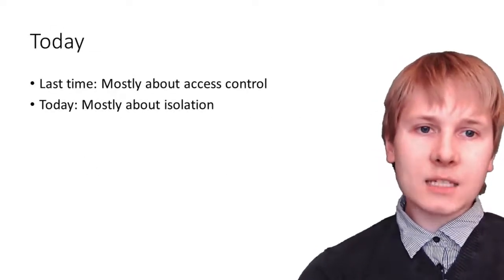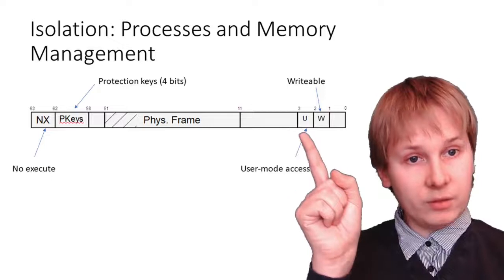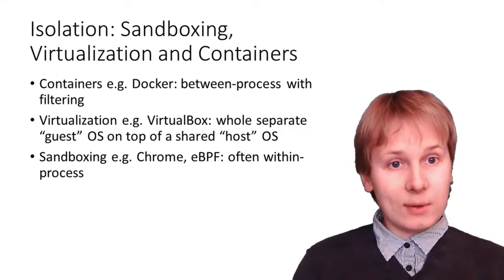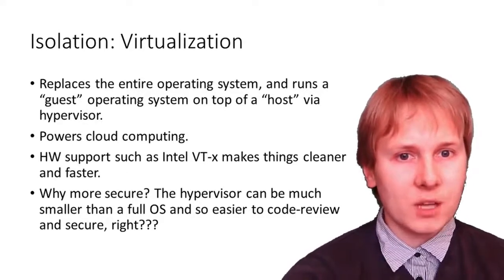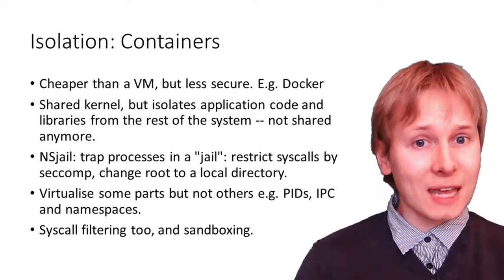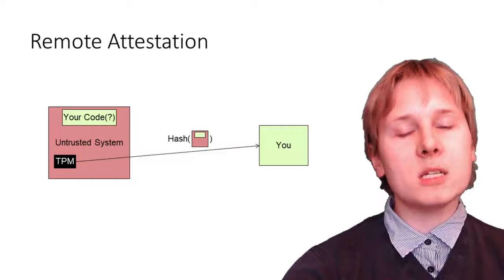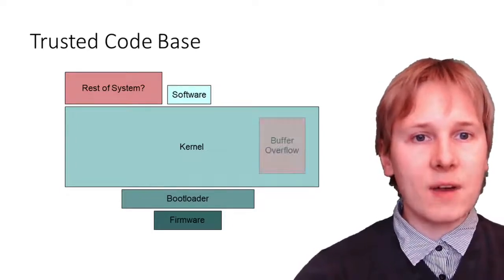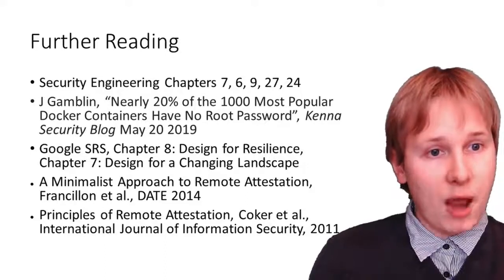Security Engineering Lecture 11: Operating Systems 2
Sam discusses how properties such as isolation are provided in cloud environments, and what virtualisation and containers really get you in terms of security.